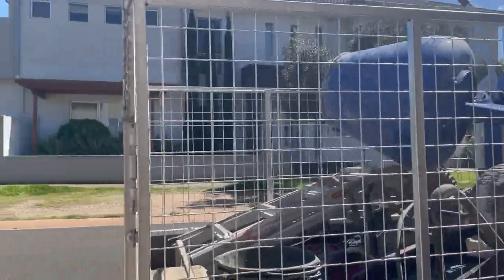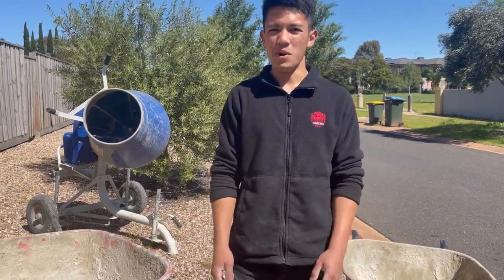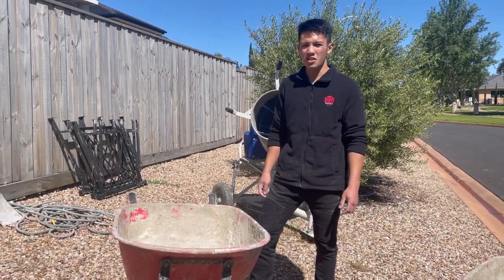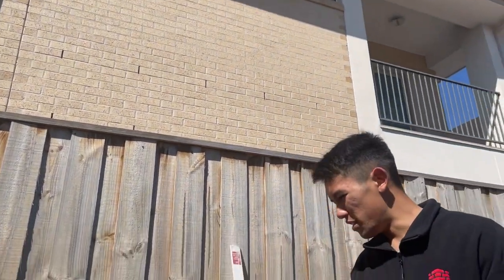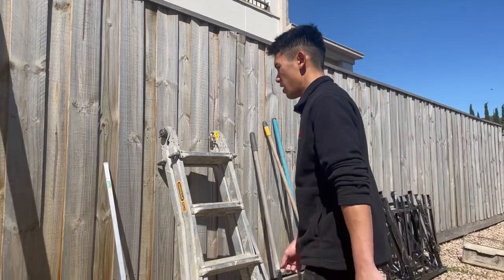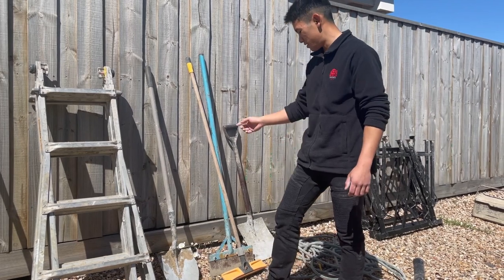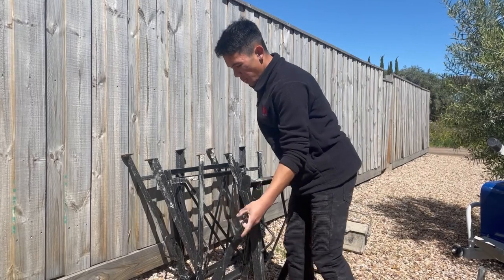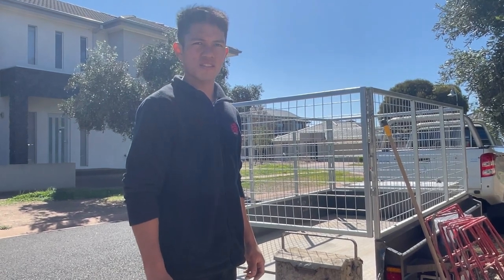MY TRAILER SETUP | BRICKLAYING AUSTRALIA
Hey everyone! In todays video we look at the tools and equipment that I use to run my bricklaying business. As construction is lockdown for 2 weeks here in Victoria, I thought this would be a good opportunity to show you my trailer setup, whilst I am working on my own. Enjoy the video!